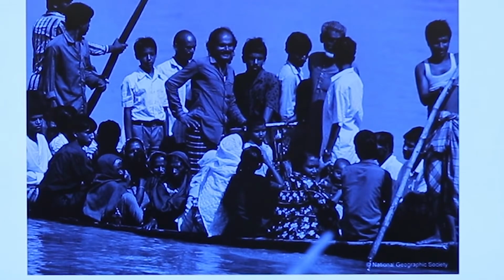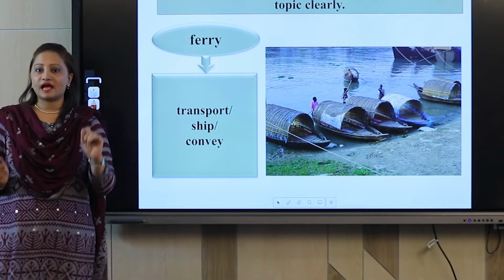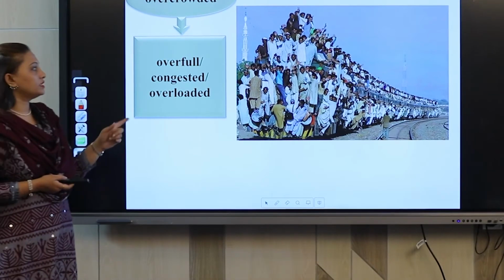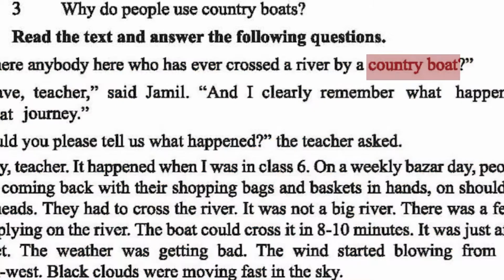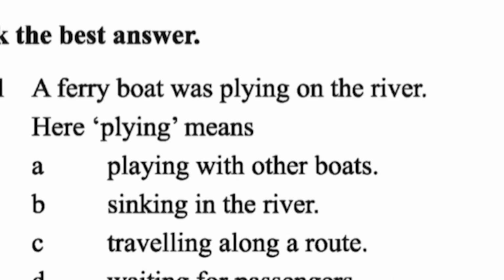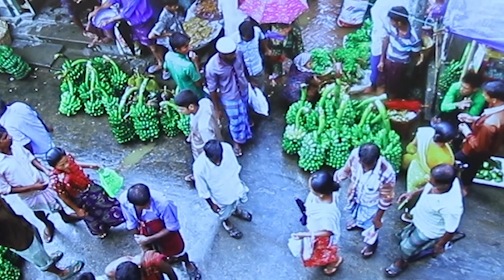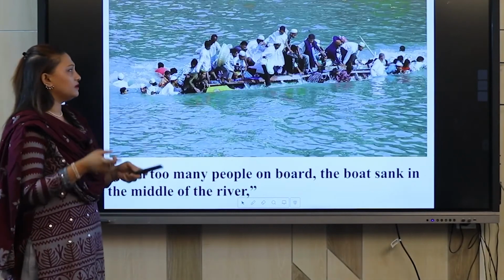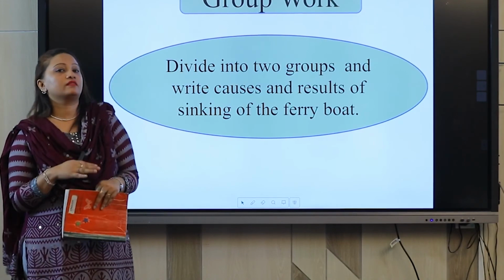The ferry boat ।। English ।। Class 09, Unit 04 ।। আমার ঘরে আমার স্কুল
⚠️ Warning ⚠️